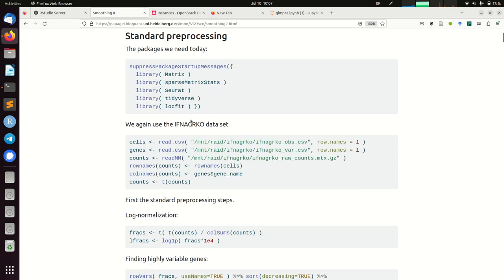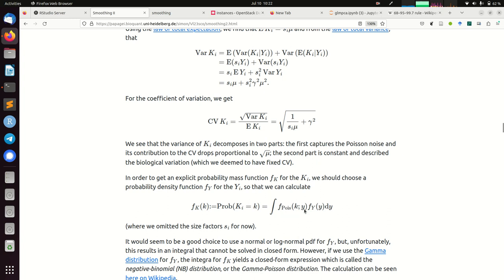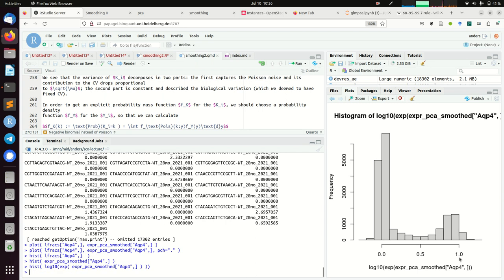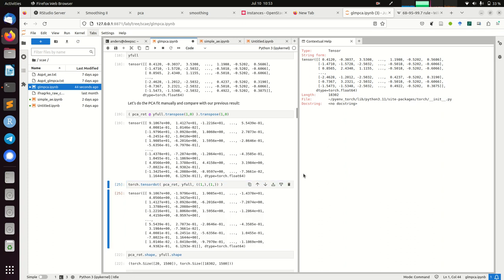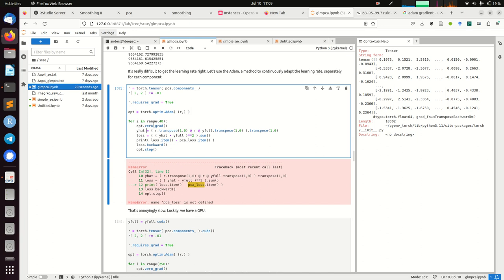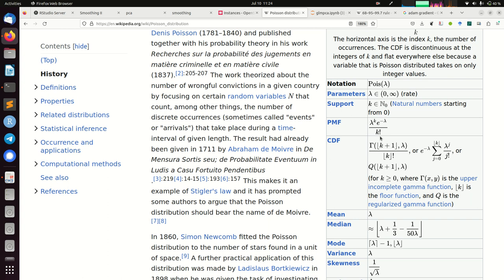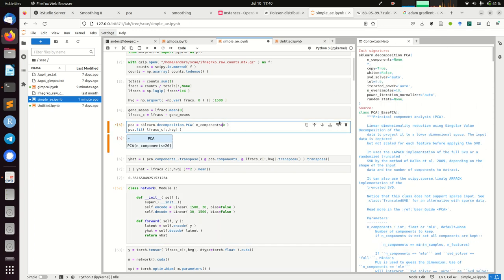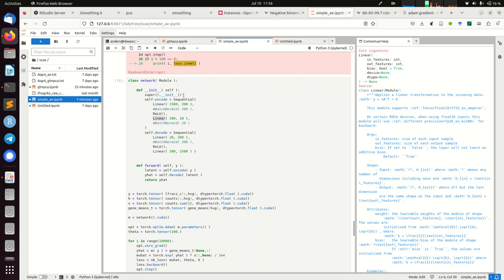SCO Lecture 2023-07-10